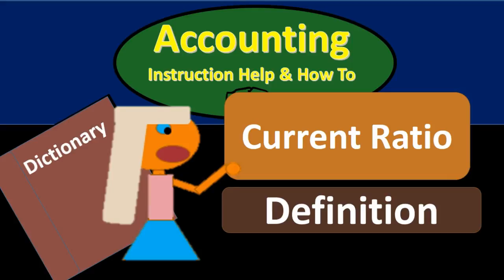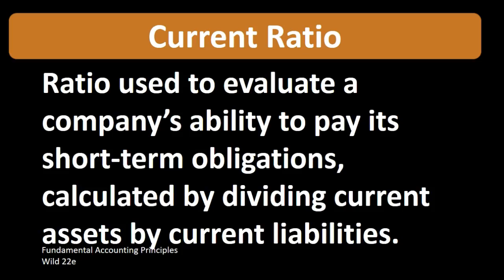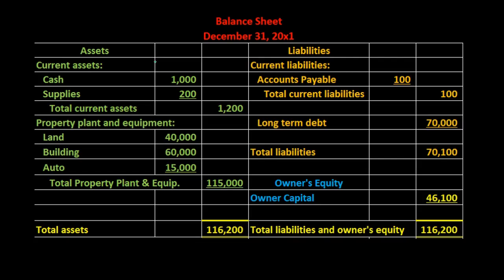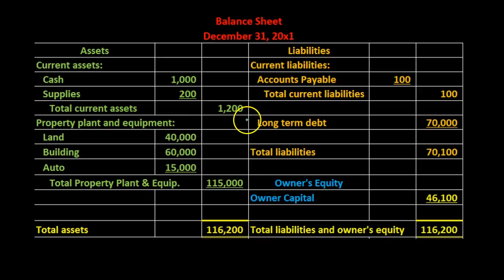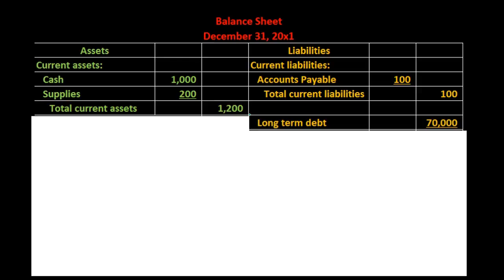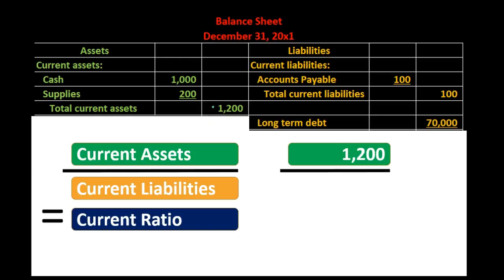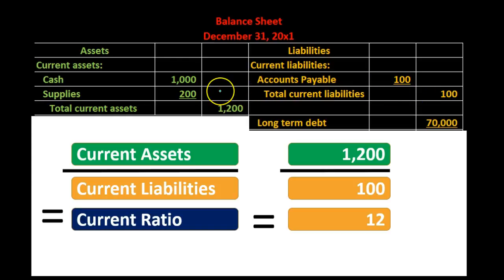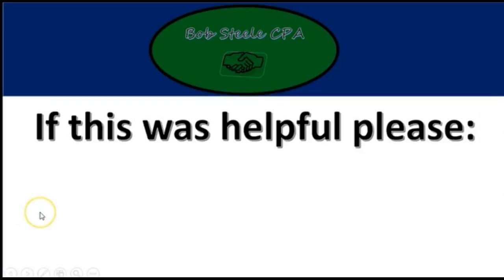Current Ratio Definition - What is Current Ratio?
Current ratio definition including break down of areas in the definition. Analyzing the definition of key term often provides more insight about concepts. Current ratio can be defined as: Ratio used to evaluate a company’s ability to pay its short-term obligations, calculated by dividing current assets by current liabilities. Current ratio is a liquidity calculation, a calculation do determine if a company can pay off current obligation, current liabilities using more liquid assets, current assets. The current ratio will divide current assets by current liabilities. If the current ratio is greater than one it means that the current liabilities could be paid off with current asset, current assets being at book value. If the current ratio is 2 it means that we could pay off the current liabilities 2 time over using the value of the current assets.